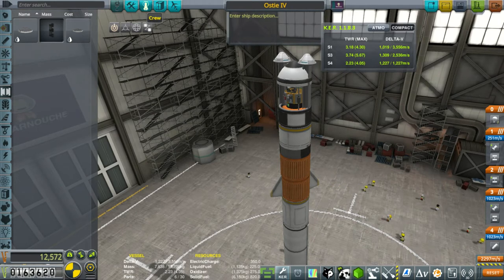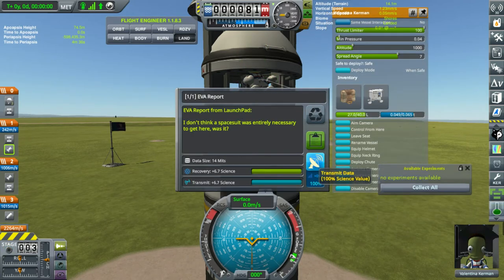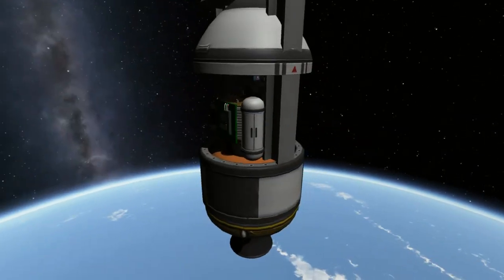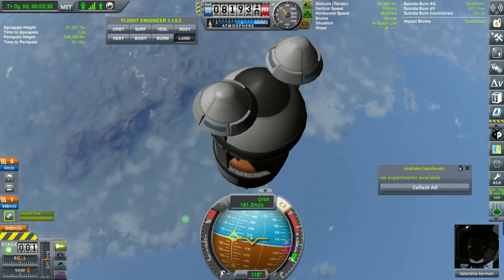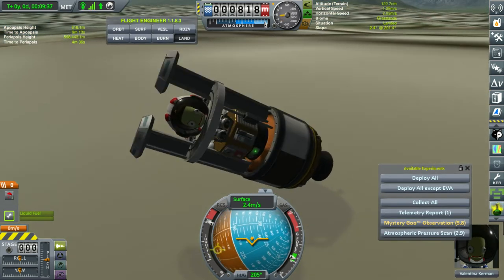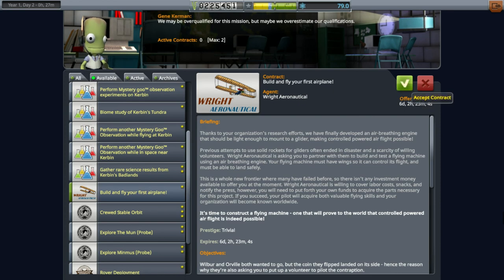7. Lawnchair Strapped to a Rocket - First Kerbal in Space - Kerbal Space Program Hardcore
Seventh KSP Permadeath Hardcore Mode episode.

Think A Kerbal Can Sit Here?

USI Kolonization and Life Support, Probes Before Crew, and Giving Aircraft a Purpose. All without Saving or Reverting.